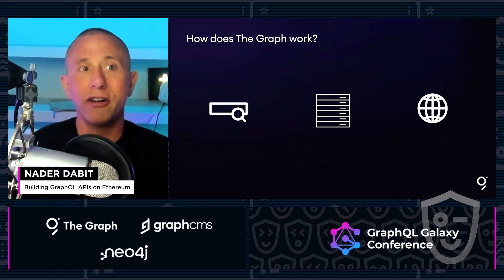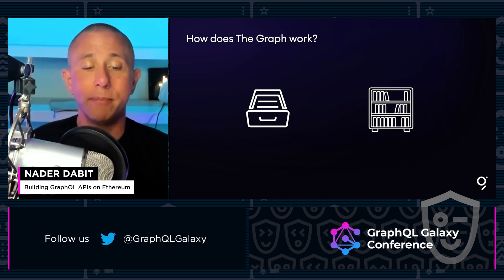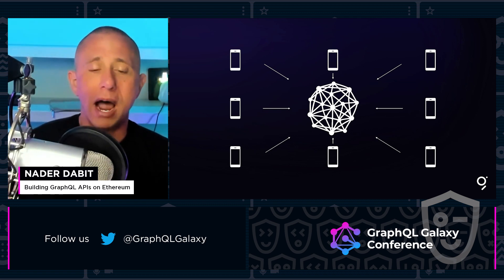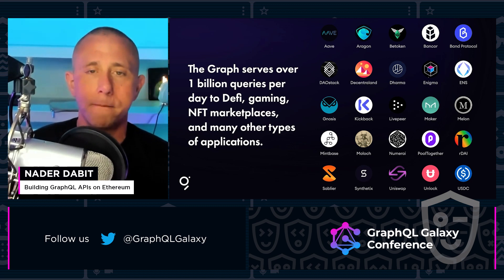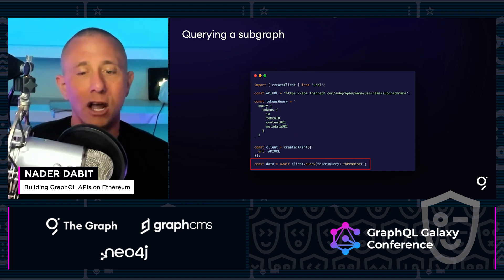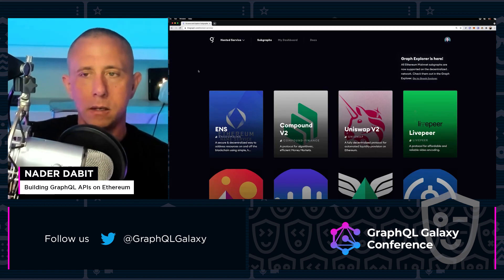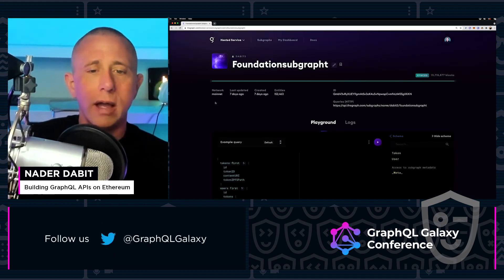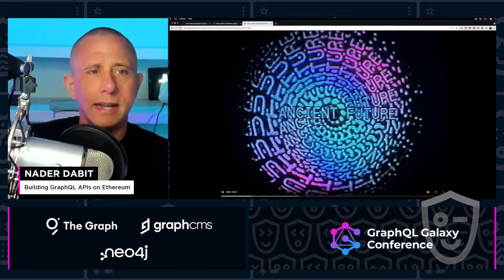Building GraphQL APIs on Ethereum - Nader Dabit, GraphQL Galaxy 2021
GraphQL Galaxy 2021

Talk: Building GraphQL APIs on Ethereum
Blockchains are databases with a unique set of properties. Unlike most databases which are optimized for both read and write operations, blockchains are optimized for write operations, typically focused on optimizing and scaling transaction cost, transaction volume, and transaction speed.
In this talk, I'll dive into the web3 space, and show how developers can leverage The Graph Protocol to build performant, scalable, and decentralized GraphQL APIs and dapps on decentralized networks like Ethereum and IPS.